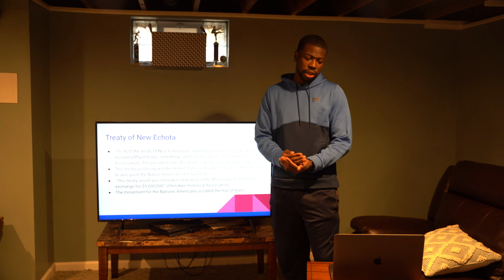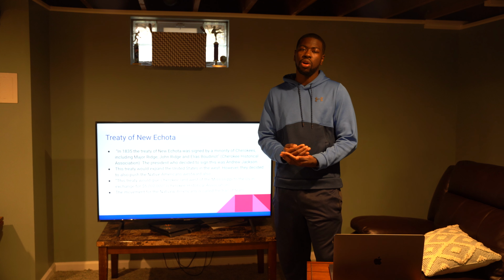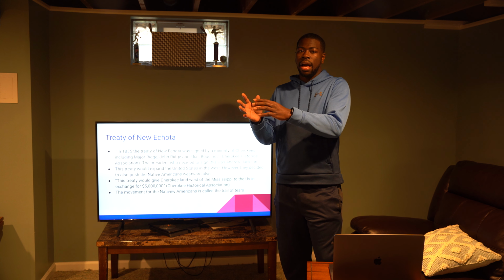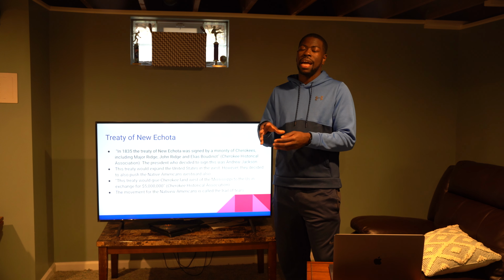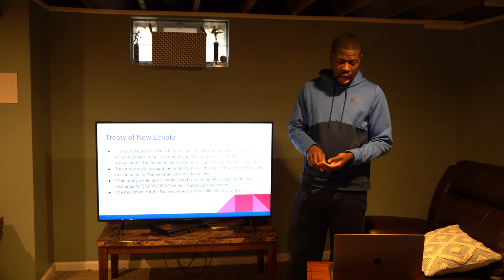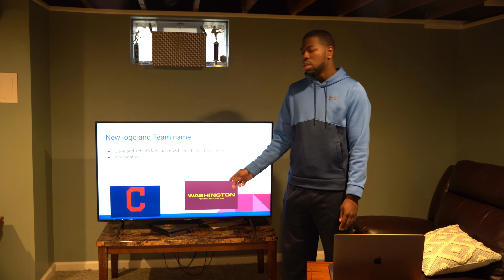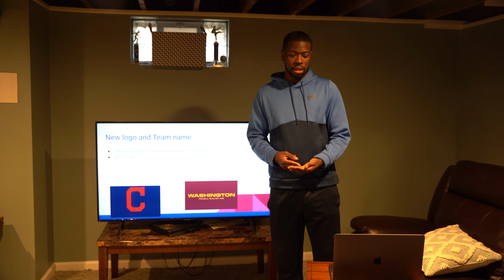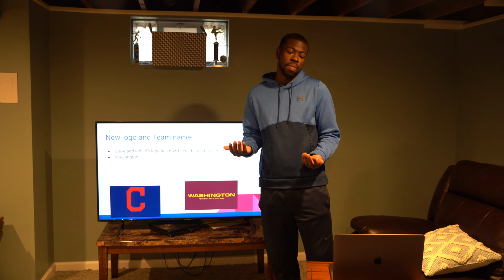Native American Law